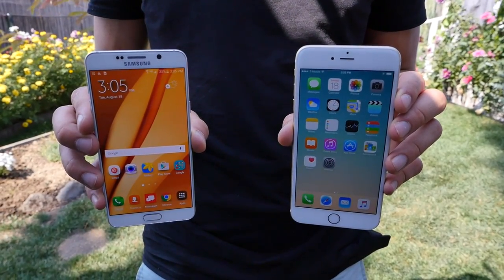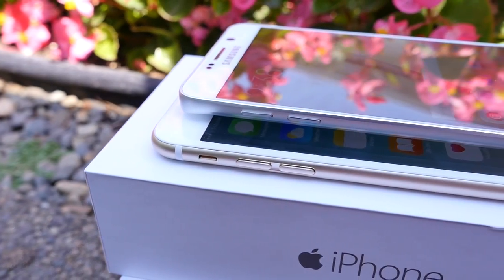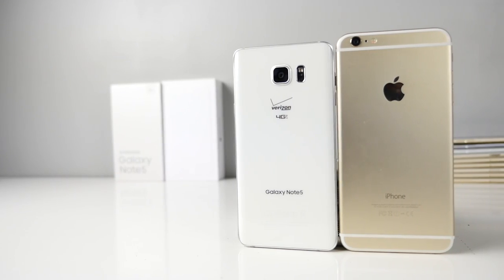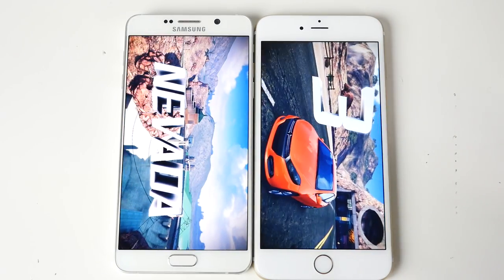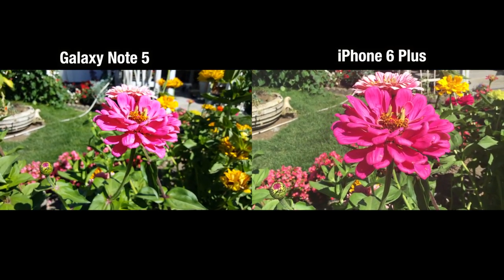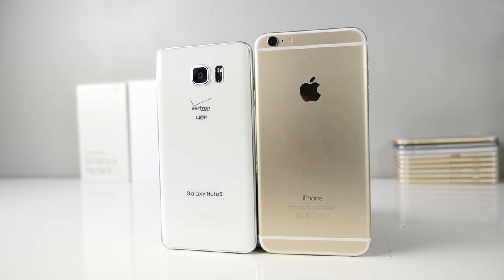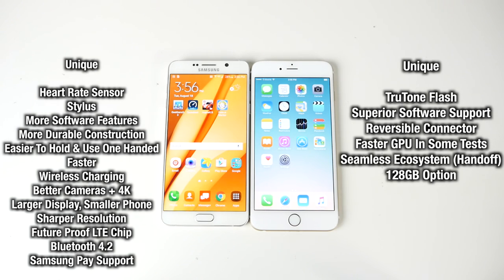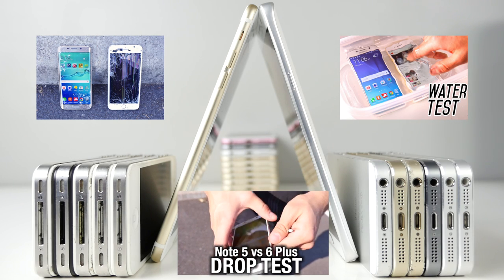Samsung Galaxy Note 5 VS iPhone 6 Plus - Ultimate Full Comparison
The Complete Comparison of Samsung Galaxy Note 5 VS iPhone 6 Plus. Which Is Better? Which Should You Buy? Speed, Camera, Display, Battery, Price Review.